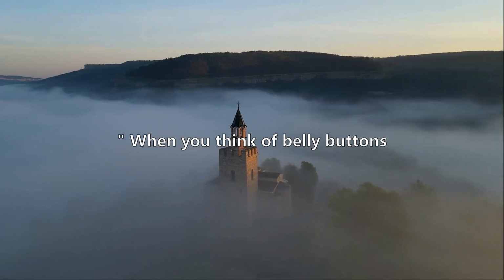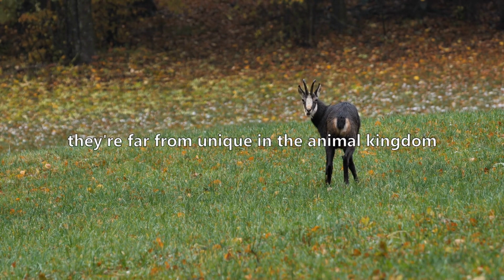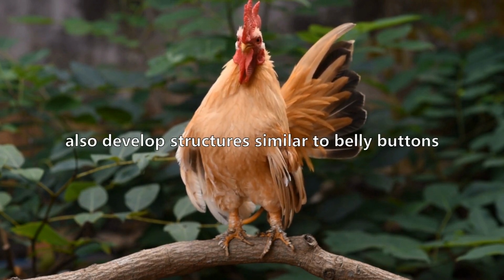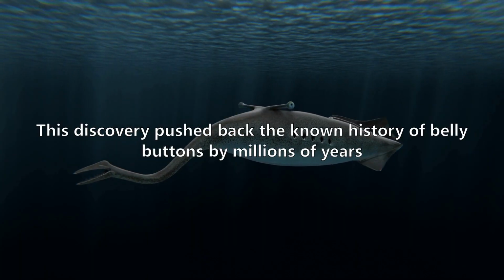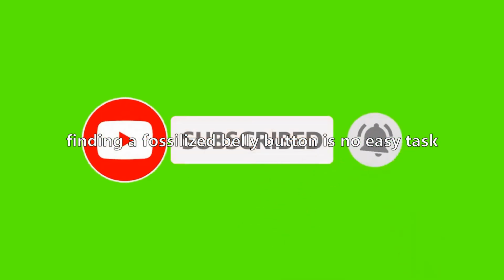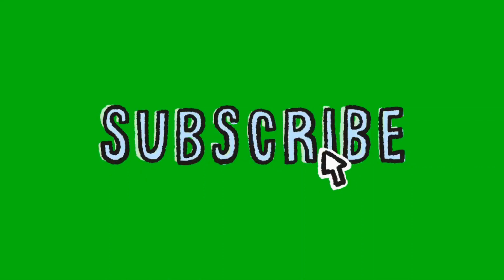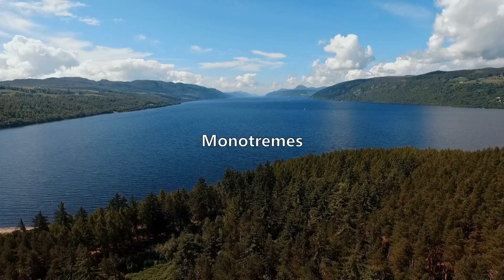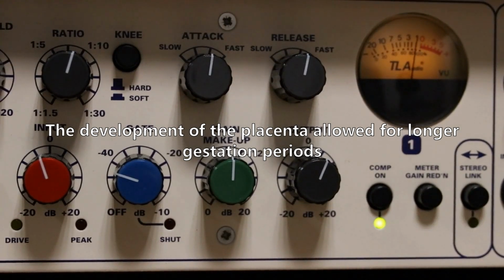The Surprising History of Belly Buttons: From Dinosaurs to Modern Animals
Dive into the fascinating evolution of belly buttons, tracing their development from ancient dinosaurs to modern-day animals.